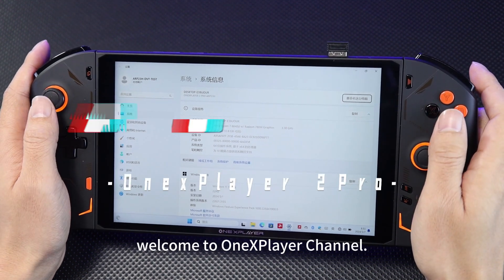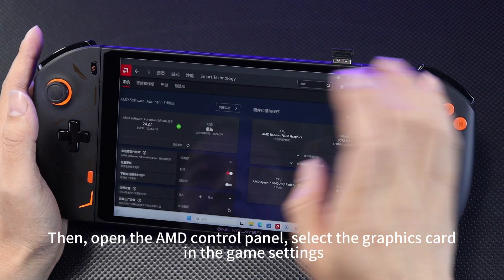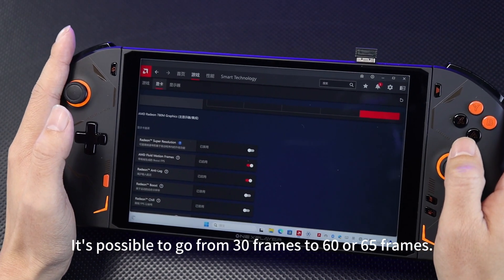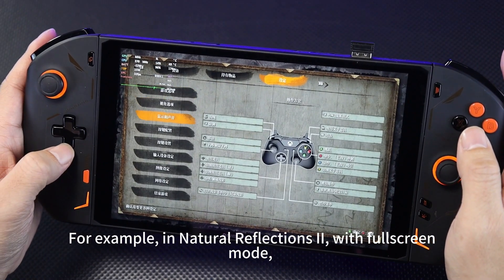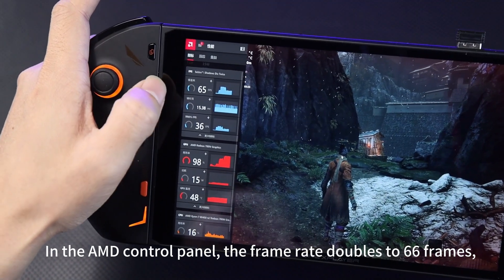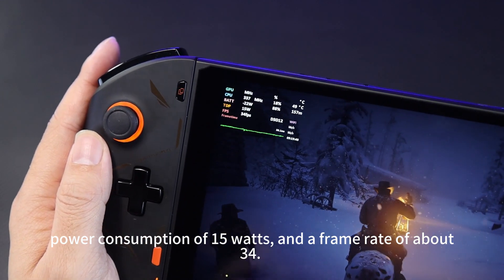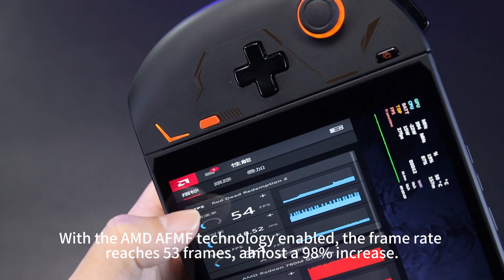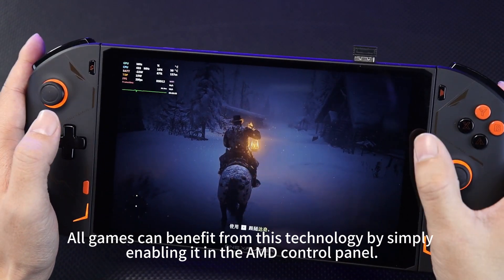OneXPlayer 2 Pro AMD Ryzen 7 8840U : Doubling Frame Rates with AFMF Technology on AMD Driver 24.2.1